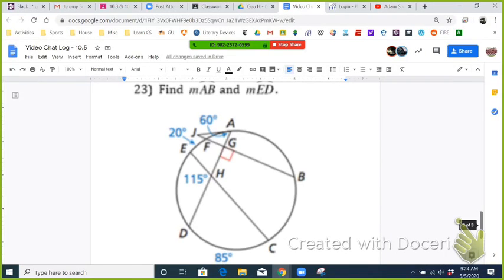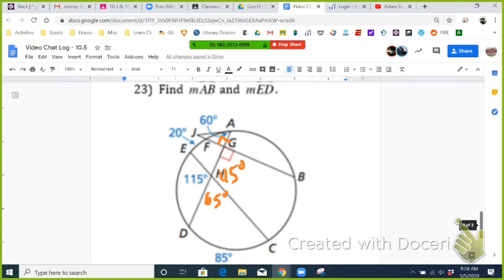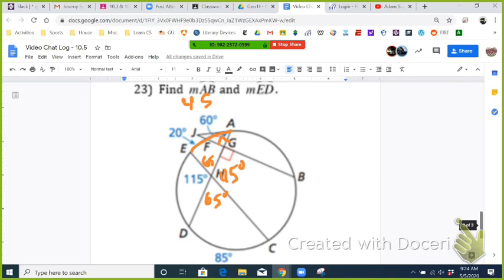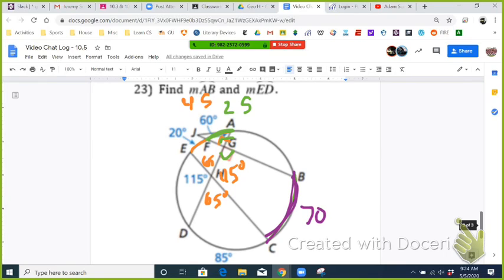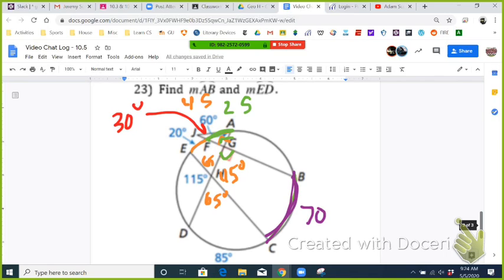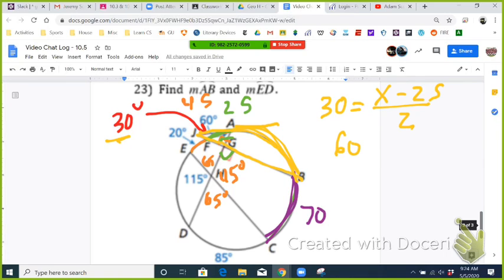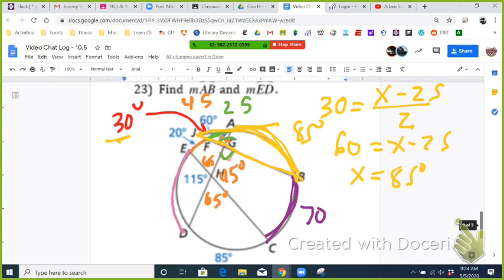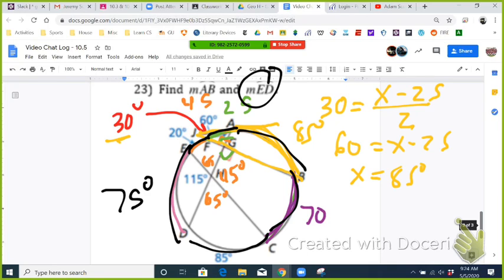(10.5 Geo, #23) Angle relationships in circles